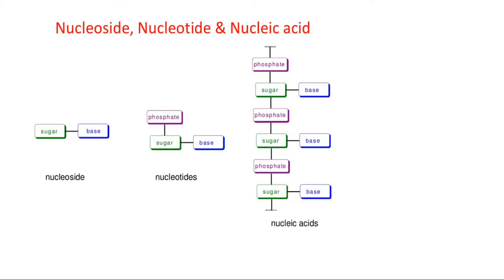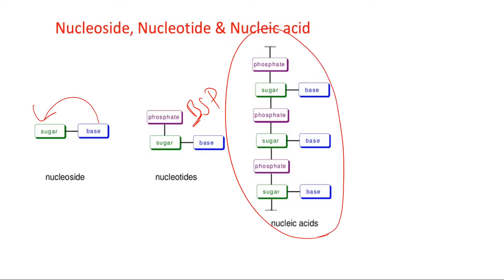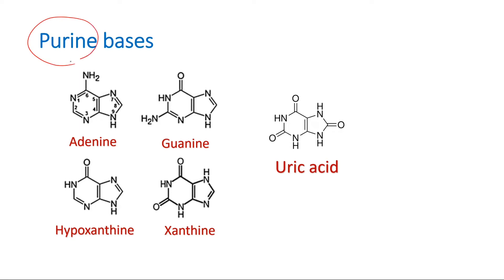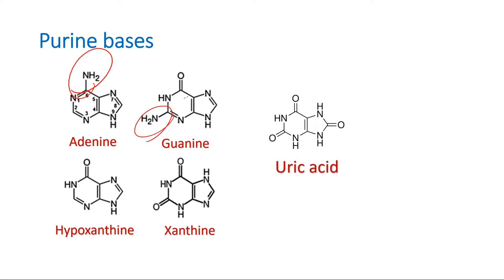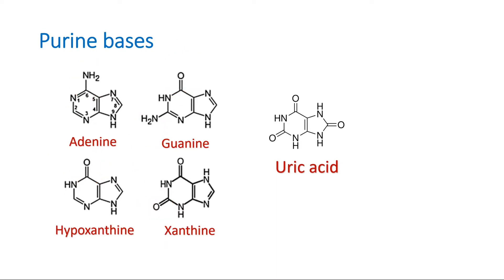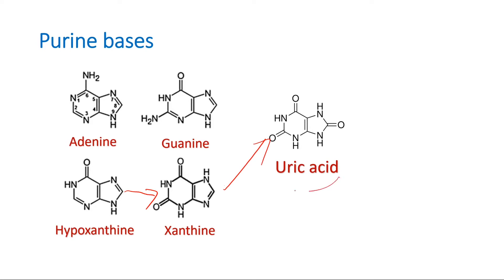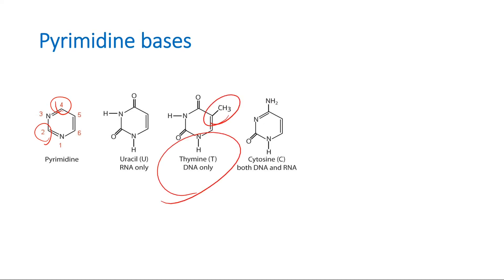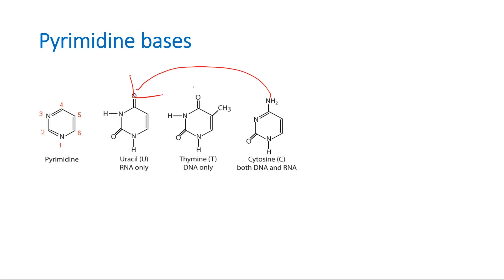Structure of Purine and Pyrimidine Bases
Learning the structure of Purine and Pyrimidine bases will help you in the understanding of their metabolism and for the understanding of multiple aspects of DNA and RNA.